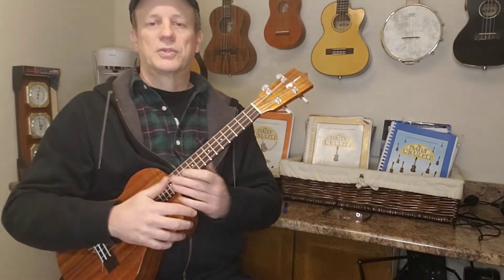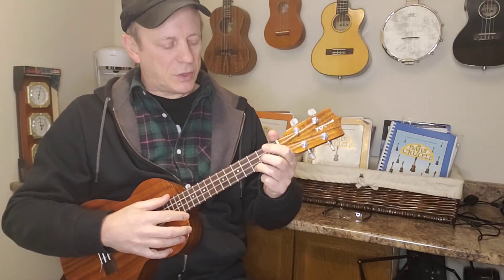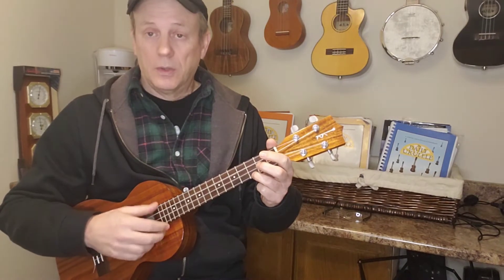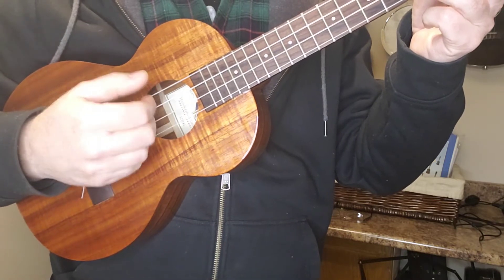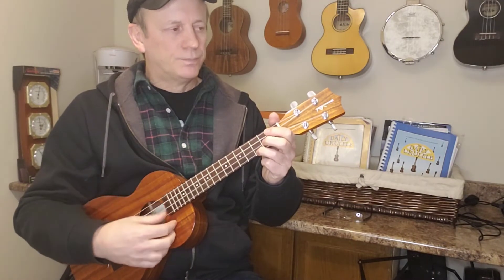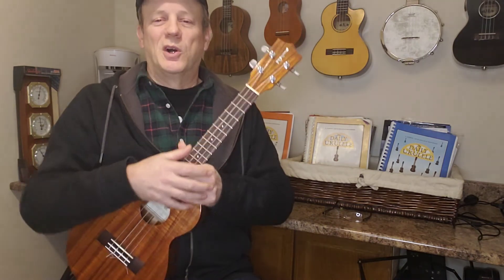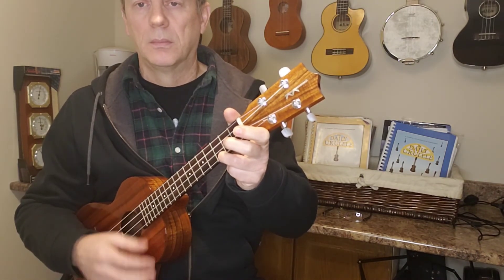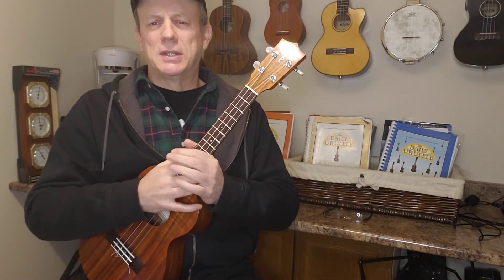Daisy a Day - Beginner Ukulele Tutorial - Simple Strum!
Learn to play Daisy a Day in this Beginner level ukulele tutorial. We'll go through a simple 3/4 time strum as well. The chords used in this song are C, F, G7, D7 and Am.